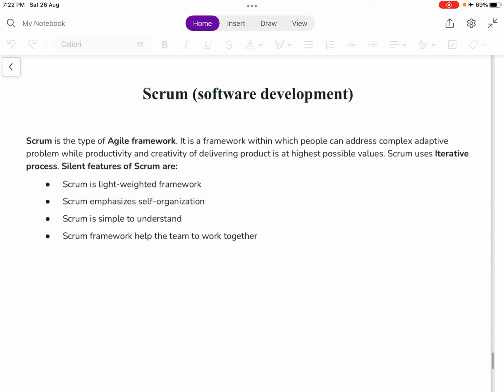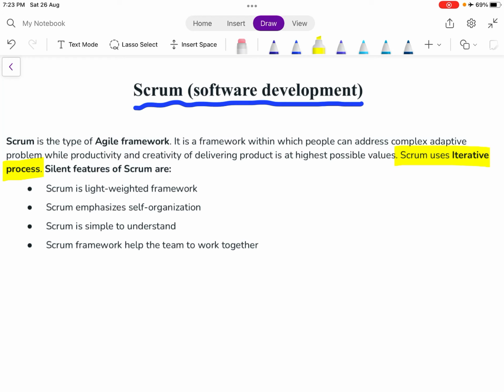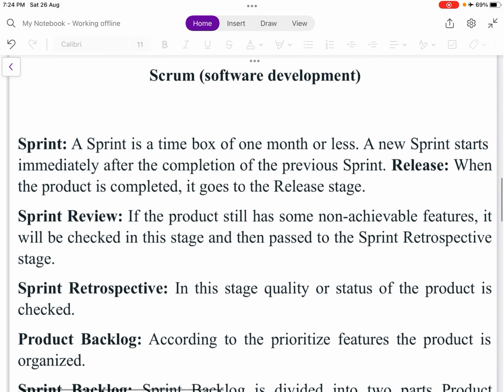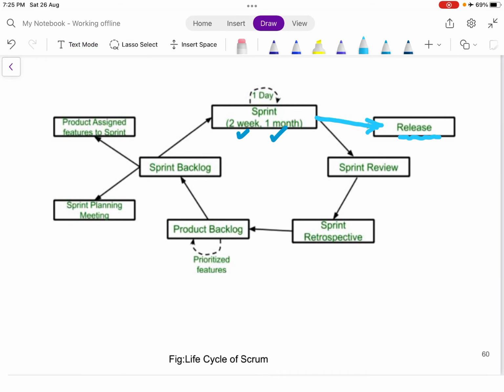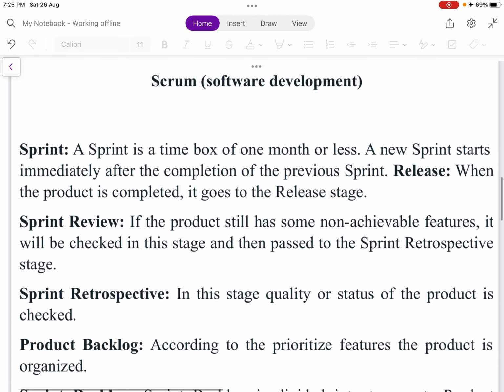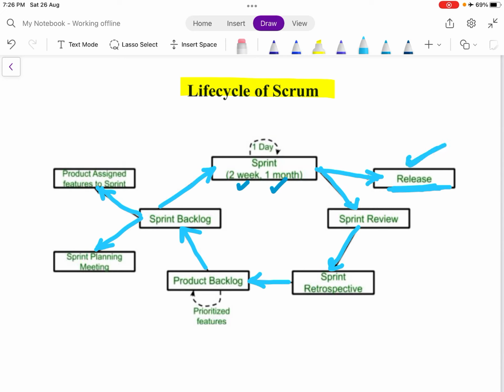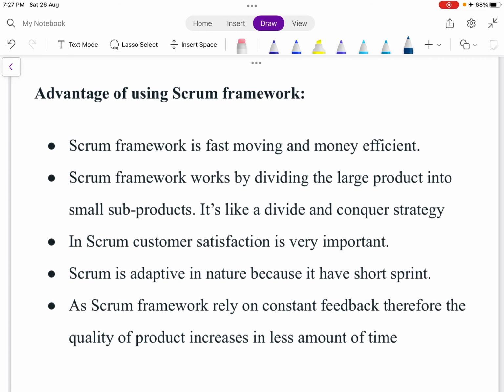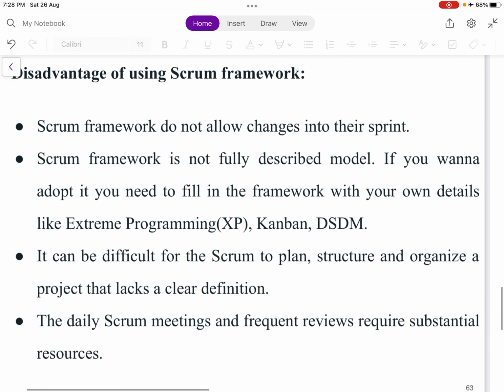1.3.3 Agile Methodology: Scrum- Software Engineering